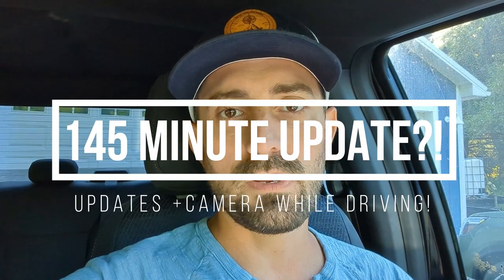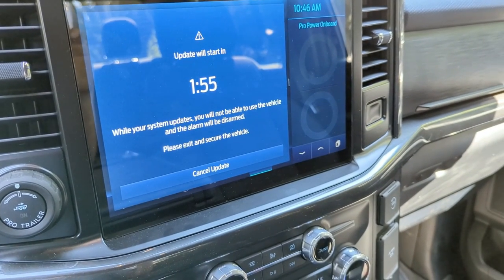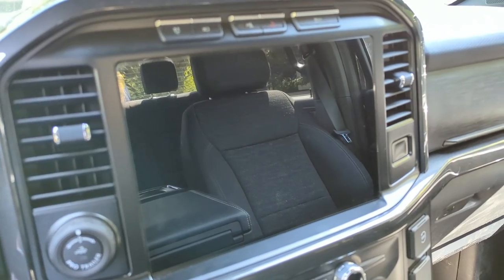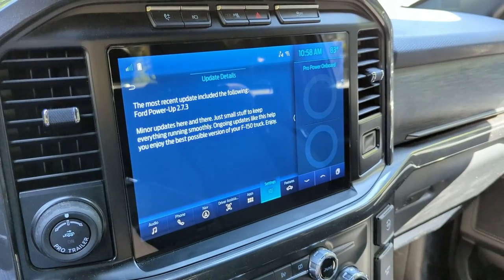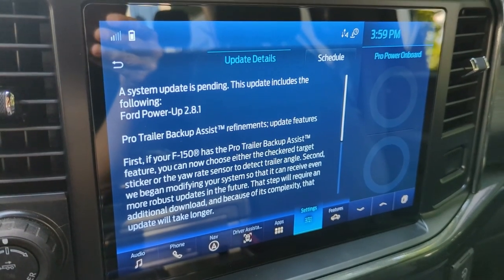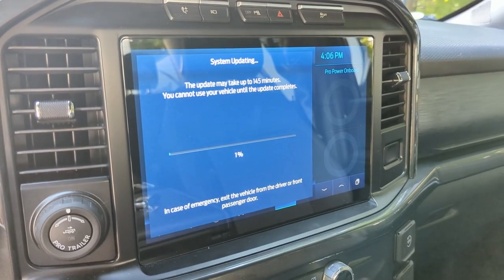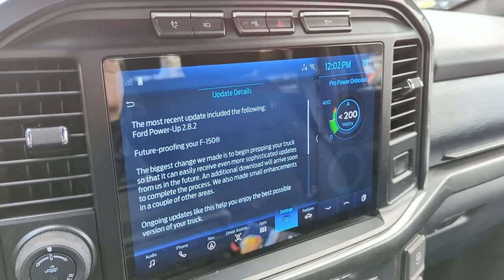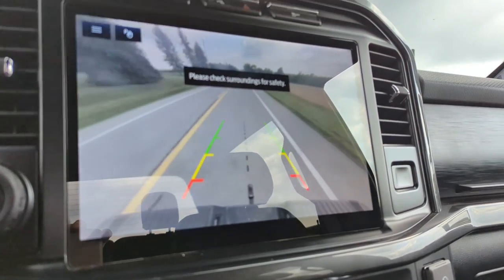2021+ Ford F-150 - 145 Minute Update?! - Updates and Using Camera While Driving!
In this video I show the process of upgrading from 2.7.2 up to 2.8.3 on the 2021 Ford F-150 Powerboost XLT with the 302A High Package.